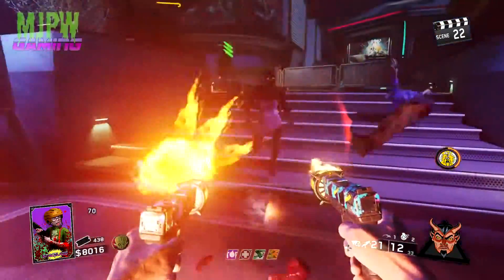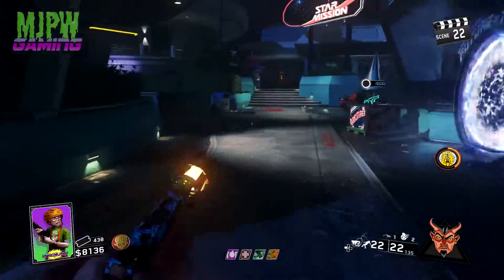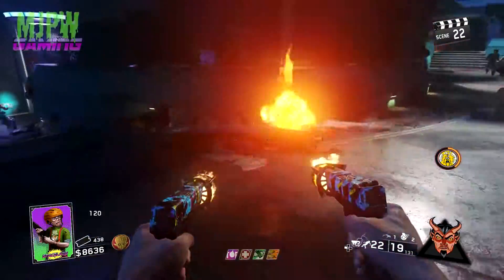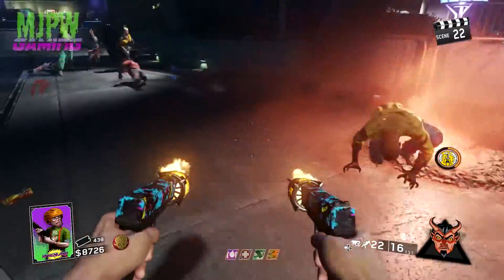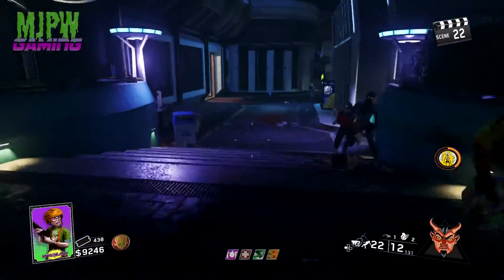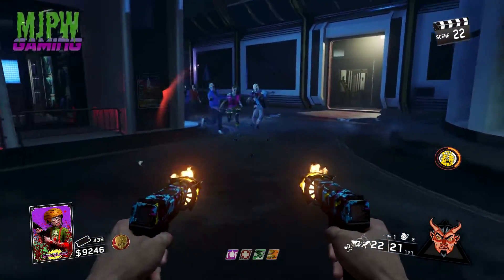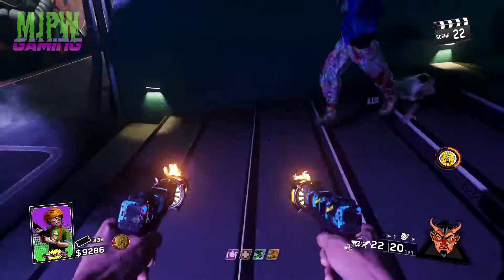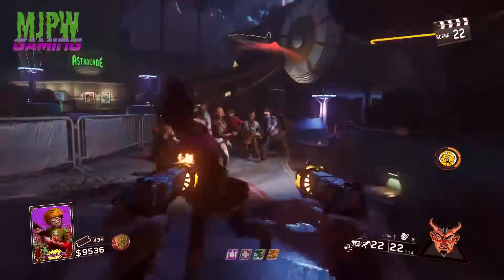Double Pack-a-Punched Kendall 44 "Fire and Brimstone" Gameplay! (Infinite Warfare Zombies)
Today we take a look at the double upgraded Kendall 44! Double upgrading is only available after the Easter Egg (unfortunatly). Enjoy!

● Want to make money from playing video games?

- MJPWGaming